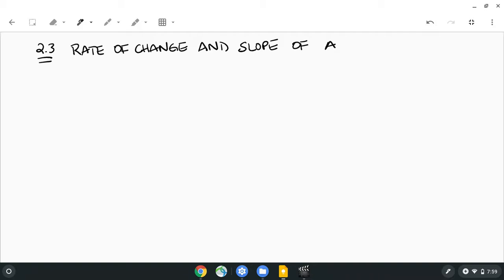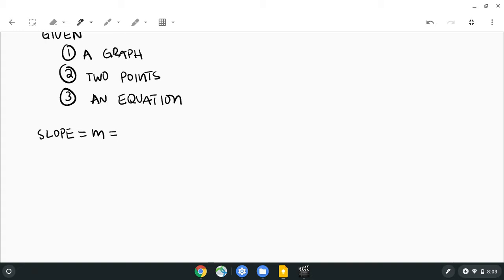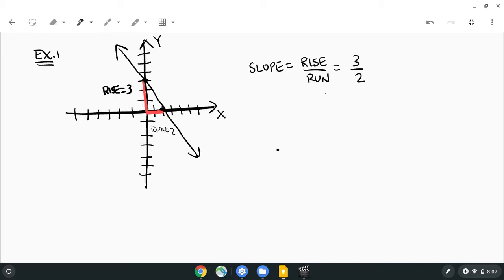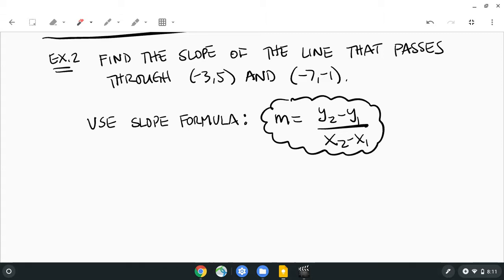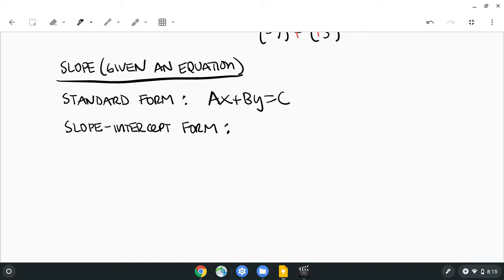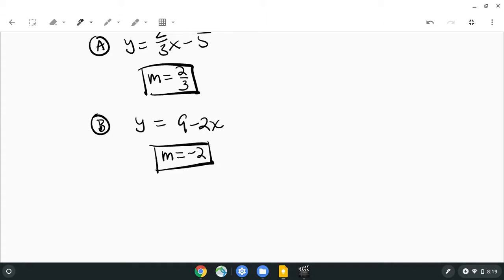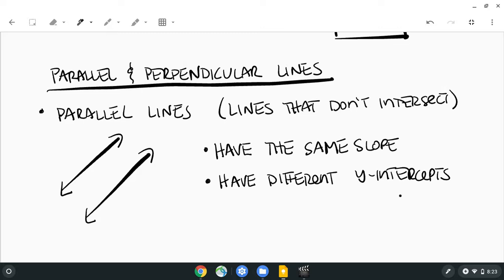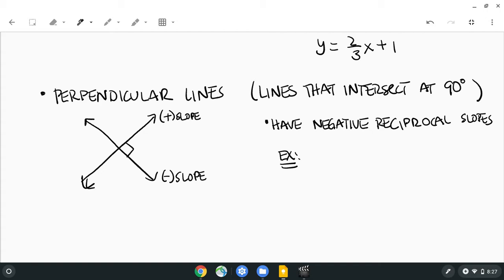Math 73 2 3 Rate of Change and Slope of a Line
Looks at how to find the slope given the following:
1) the graph of a line
2) two known points on a line
3) the equation of a line
This video also looks at the slopes of parallel and perdicular lines.